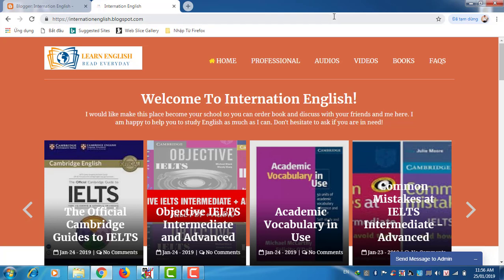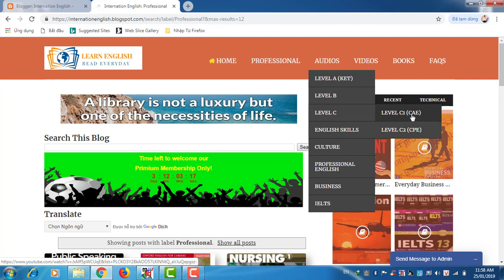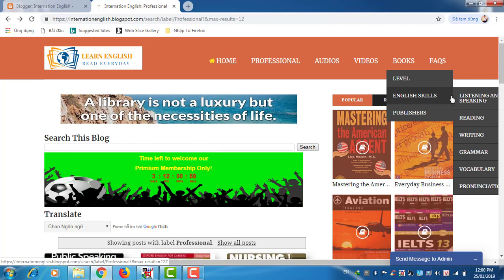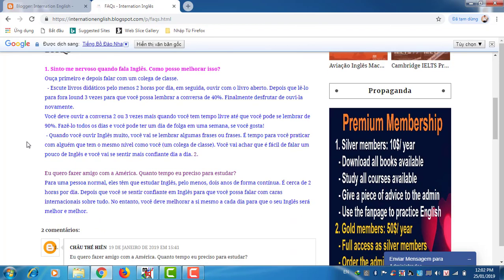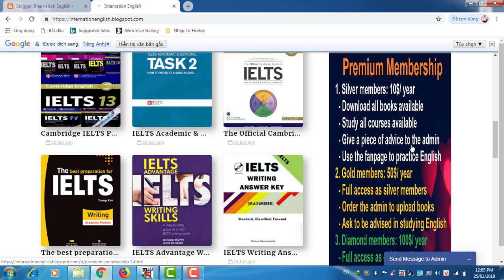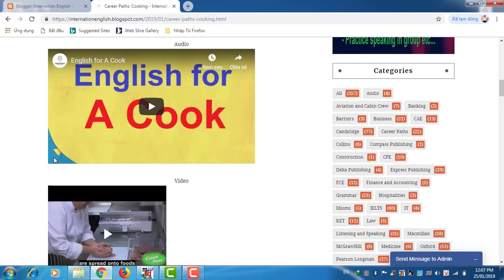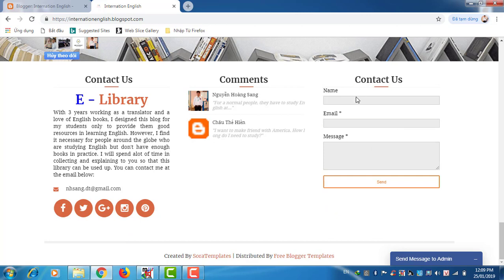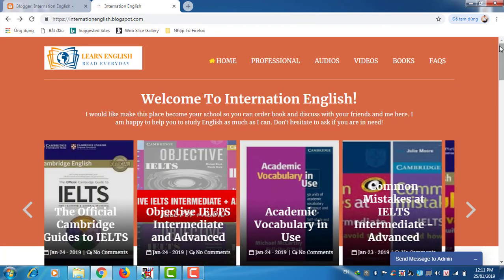Brand Opening Smart English Library